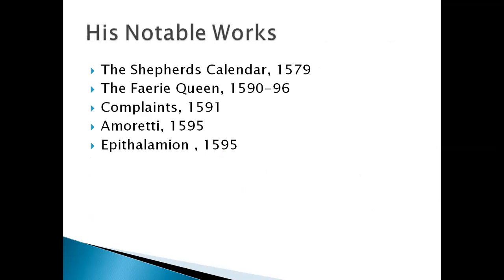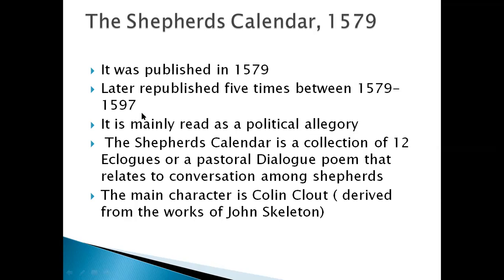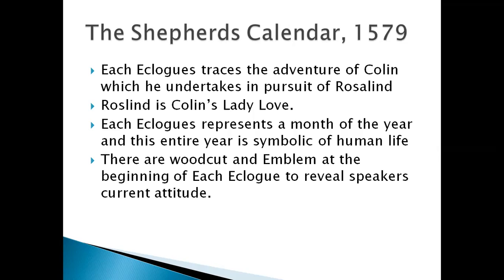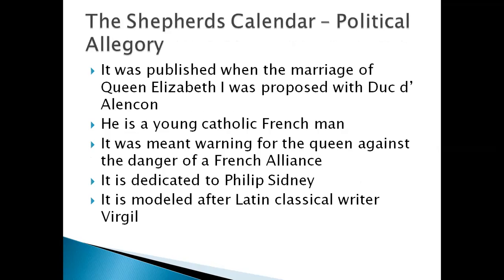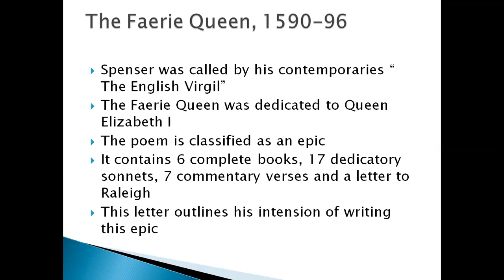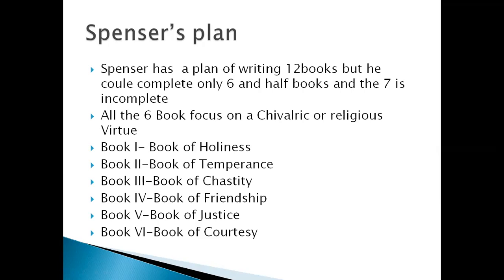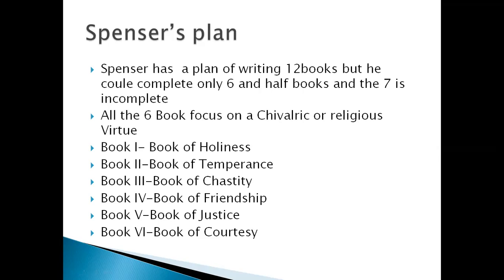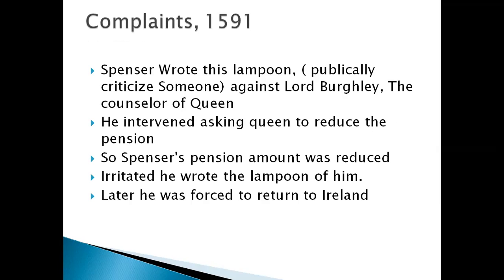Spenser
Spenser  -Introduction